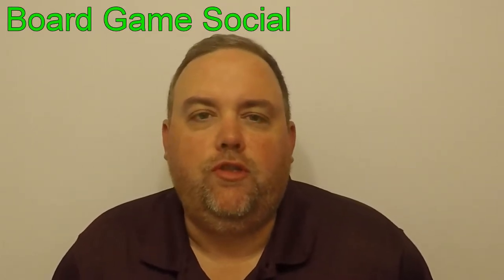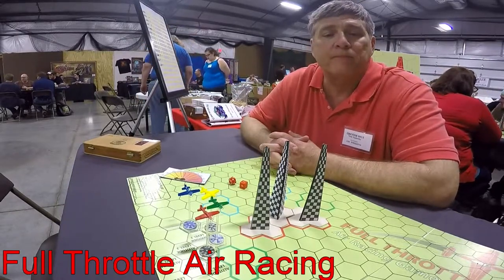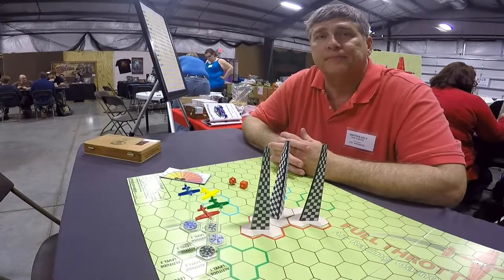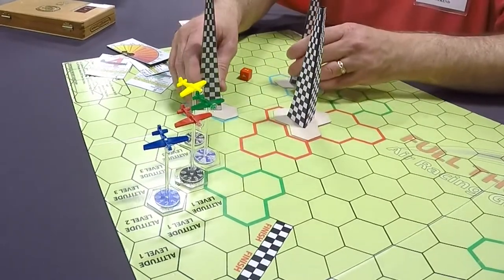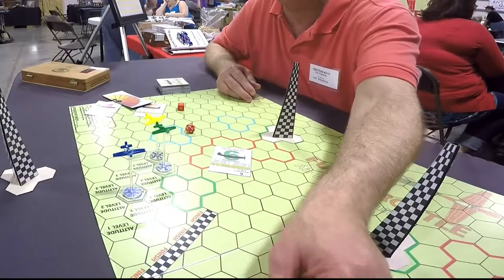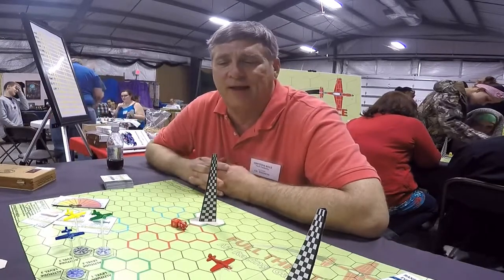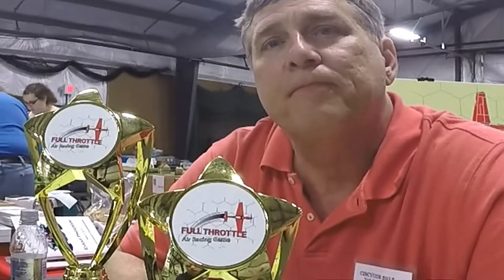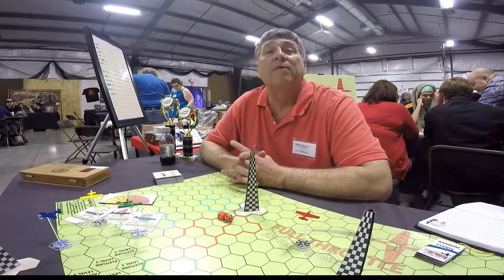Board Game Social: Full Throttle Air Racing game preview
Interview with designer Nick Yankosky and a preview of his new game Full Throttle Air Racing.

You can find more info on the upcoming Kickstarter project for this game